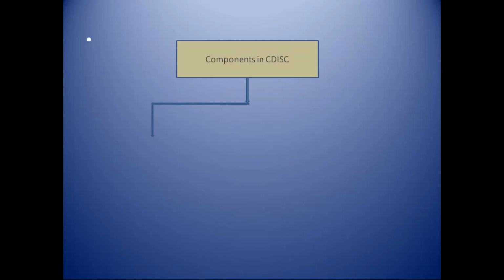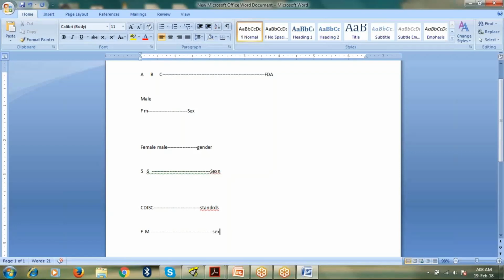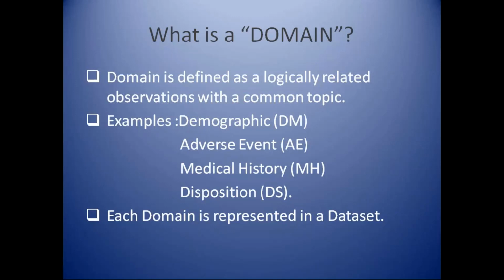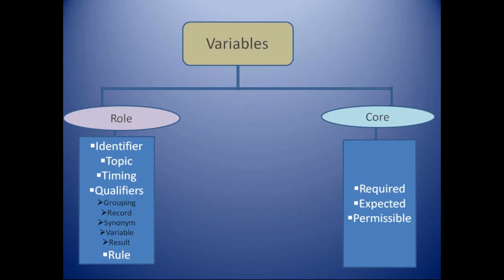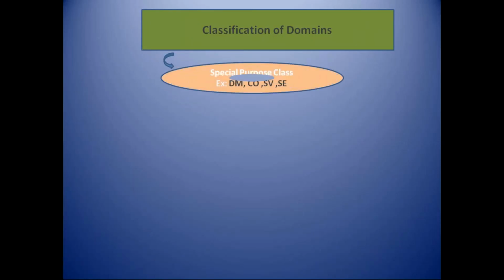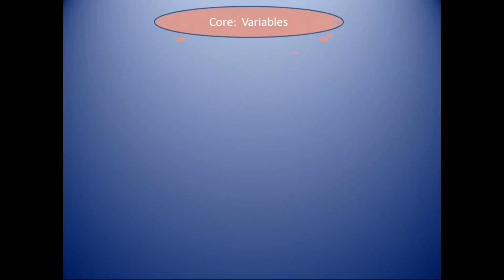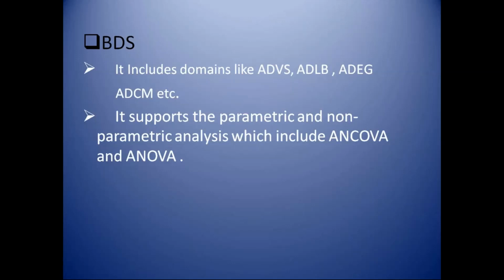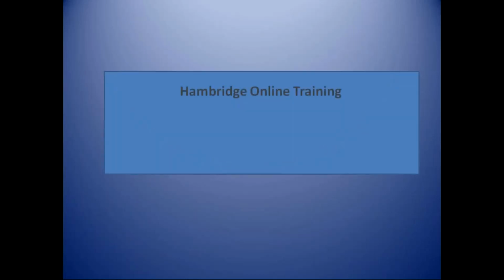CDISC Demo for beginners/CDISC-SDTM/ADaM/TLF's | Clinical SAS programing training.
CDISC stands for clinical data interchange standard consortium.
Its a non-profit Organisation and it provides standards for clinical data submission to FDA before marketing.